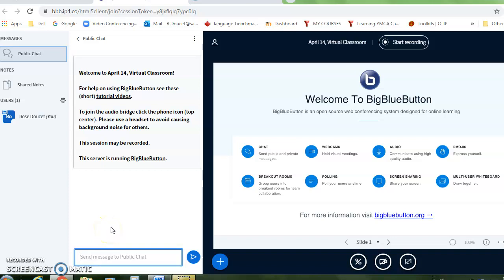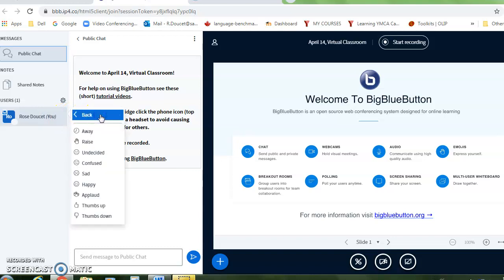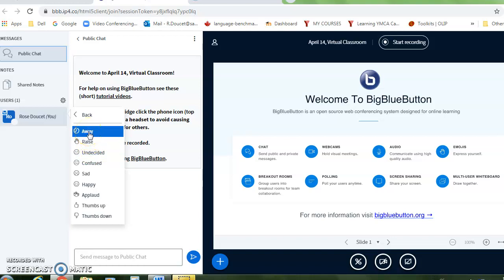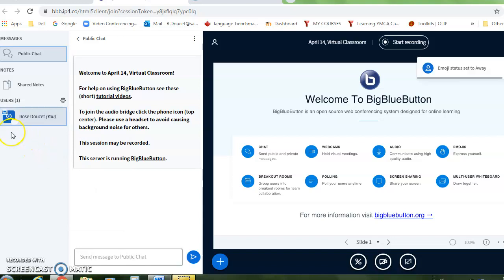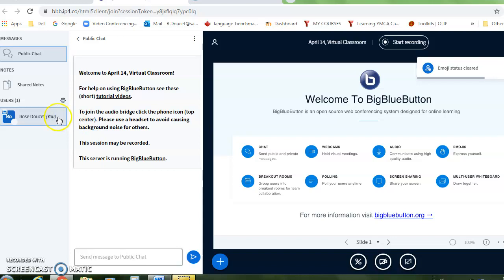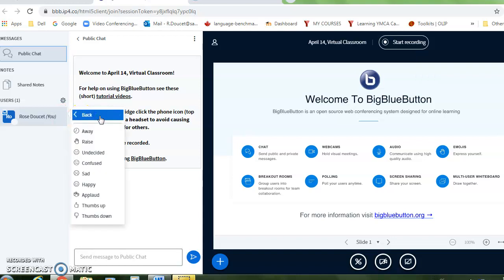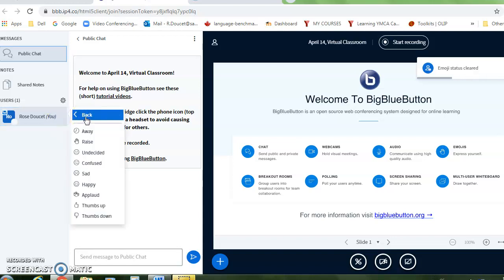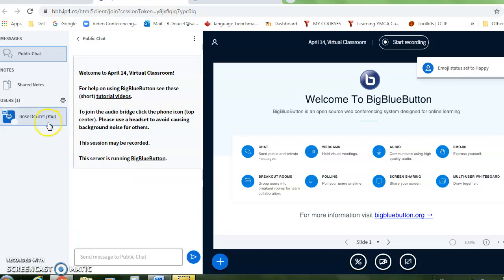Recording #7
Set Status on BBB